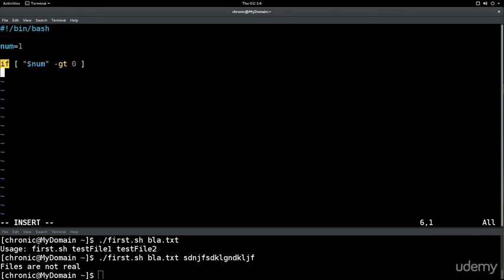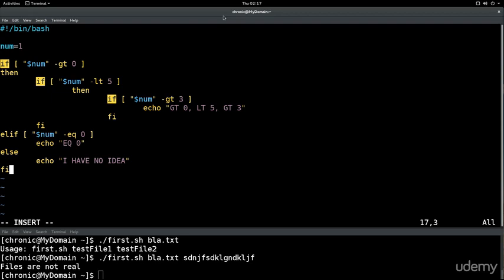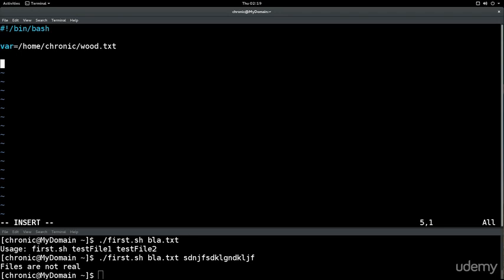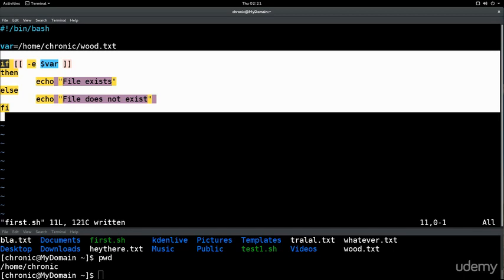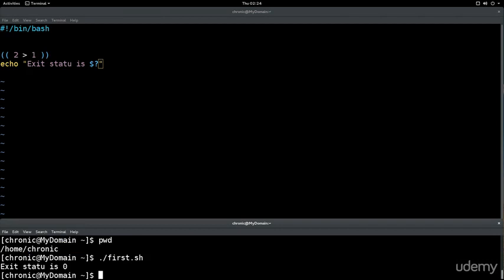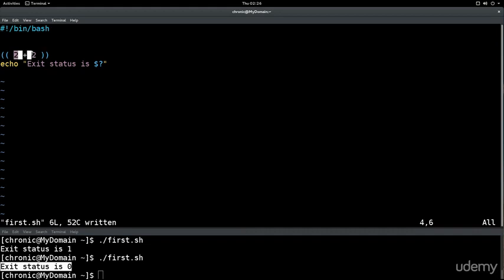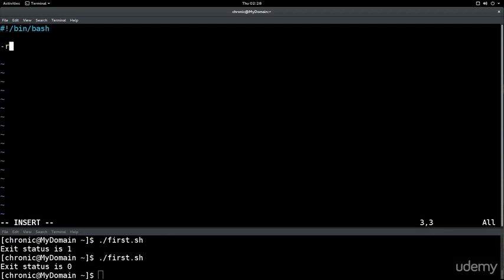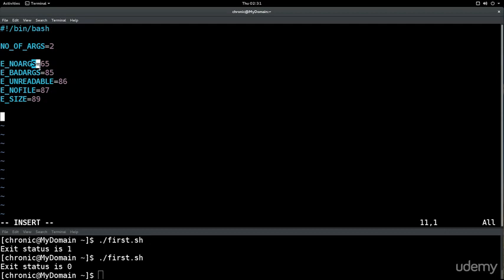Conditional Statments part 1